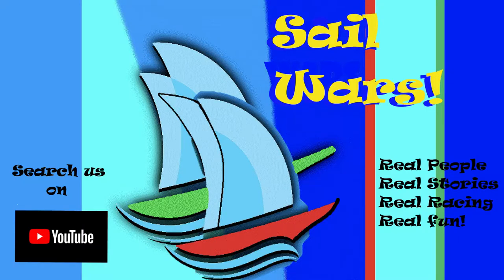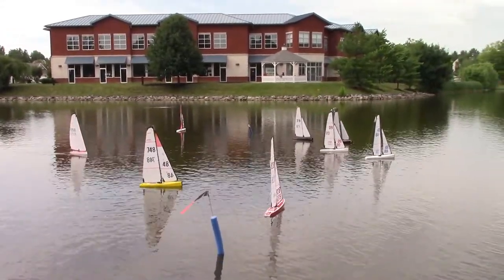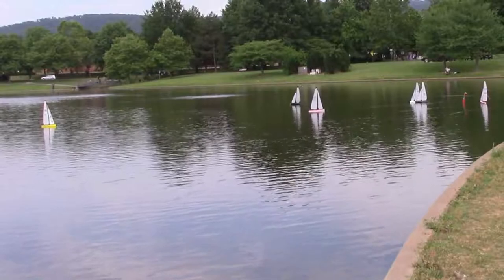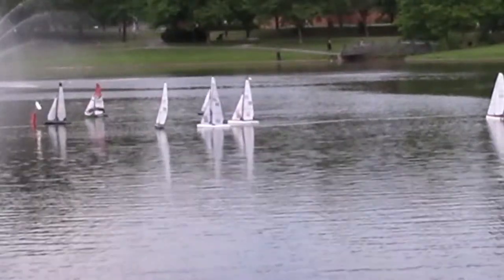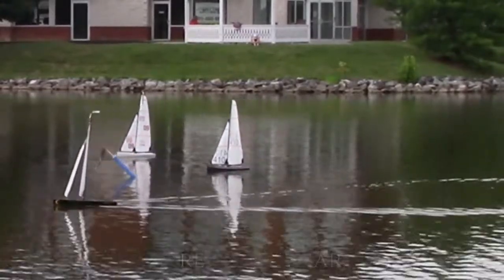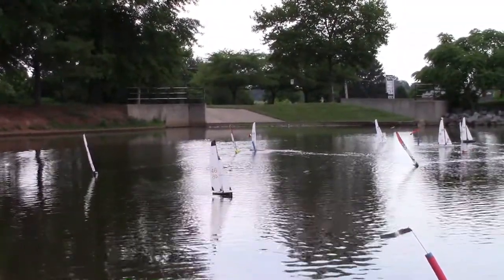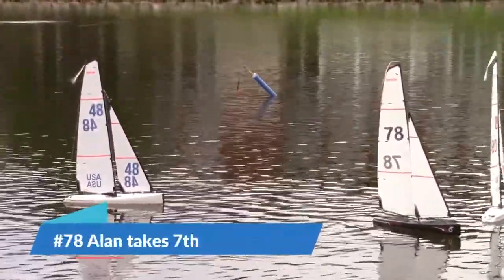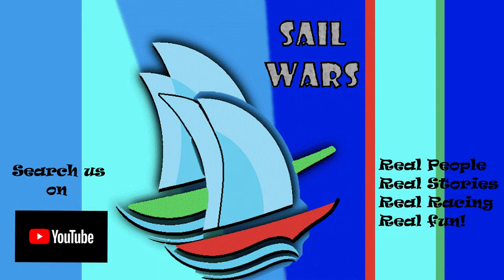Sail Wars! The Compass Returns to Form! Video #156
Sail Wars features races for the following classes:  Soling, DF65, DF95, US1M, ODOM, IOM, SeaWind, EC12, as well as many other RC Sailboats.  We have playlists for many different kinds of RC Yachts.
Special thanks to Sterling for filming.